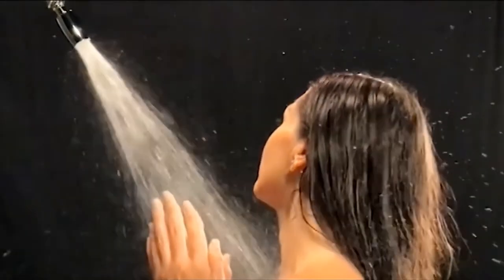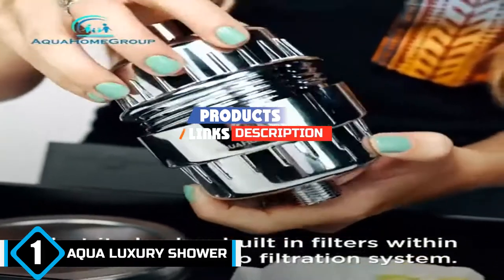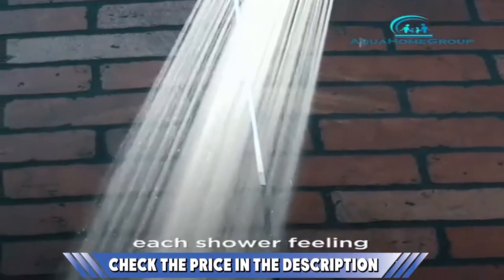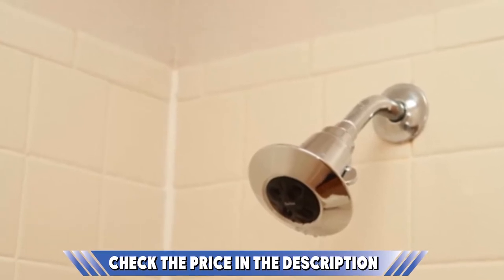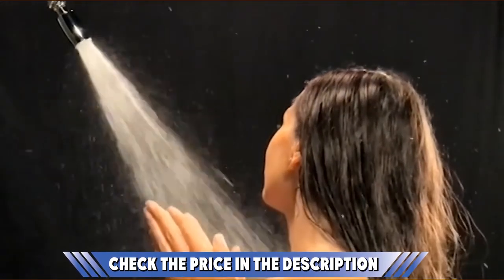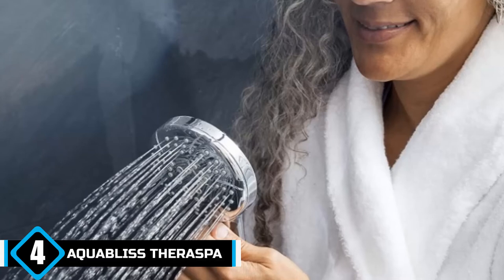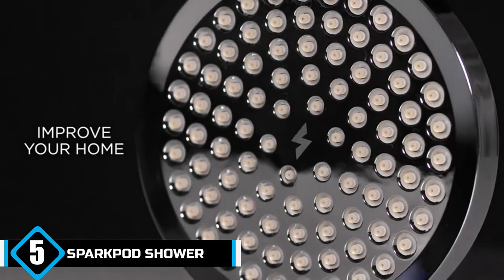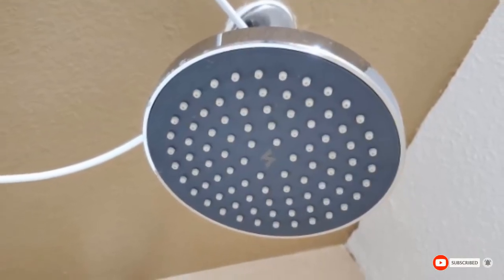Best Shower Head In 2024 - Top 5 Shower Heads Review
Links to the best Shower Heads we listed in today's Shower Head review video:

1. AquaHomeGroup Luxury Filtered Shower Head
2. Delta Faucet 2-Spray H2Okinetic
3. High Sierra's All Metal 1.5 GPM
4. AquaBliss TheraSpa Hand Shower
5. SparkPod Shower Head

What are the Best Shower Heads in 2024?

In today's video we reviewed the top 10 best Shower Heads on the market in 2024. We made this list based on our personal opinion and we ranked them in no particular order, after doing our research based on their prices, quality, durability, brand reputation and many more.

After watching this video you will know which are the best budget, top selling and top rated Shower Heads on the market today.

If you choose from this list you can be sure that you buy one of the best Shower Head available today.

Buy Shower Head, best budget Shower Heads, best Shower Head for the money, best Shower Head buying guide,